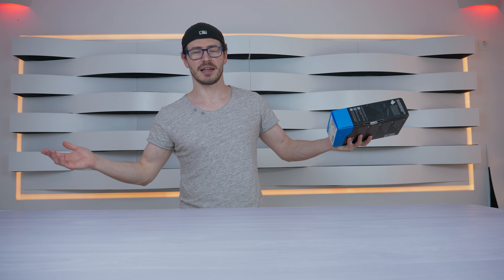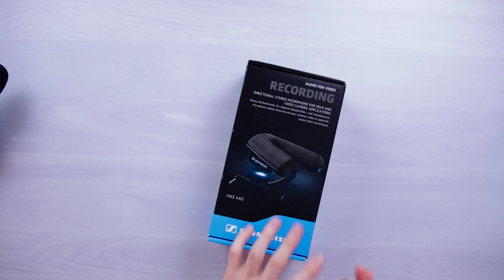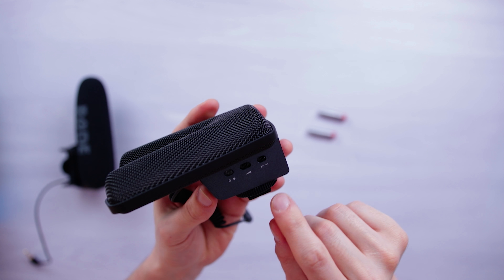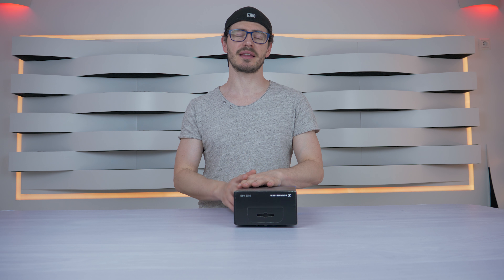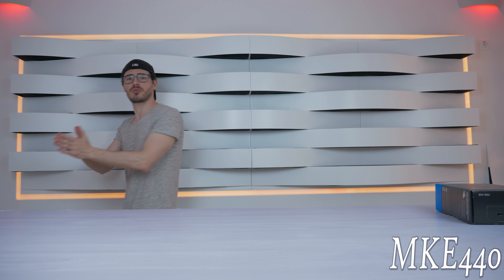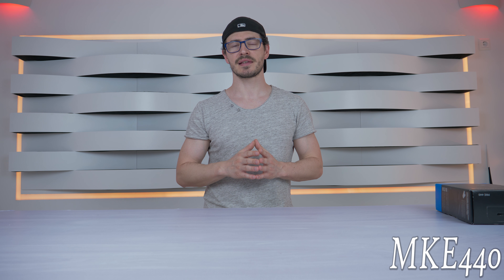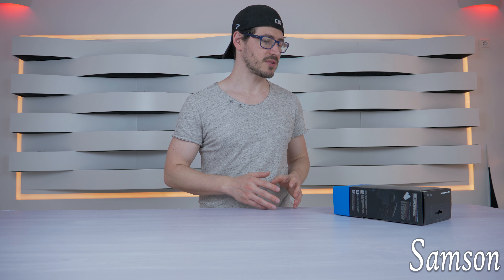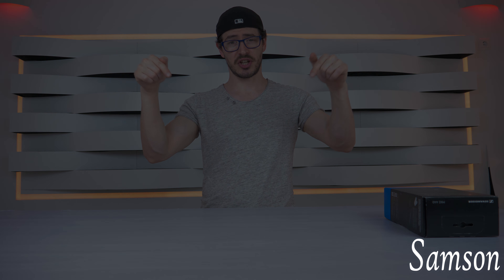I Really Need Your Help! ( MKE440 / Rode Mic Pro / Smason )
Today in this video I request your help, to know if I should or not Change my Main Microphone  to the MKE440 :|